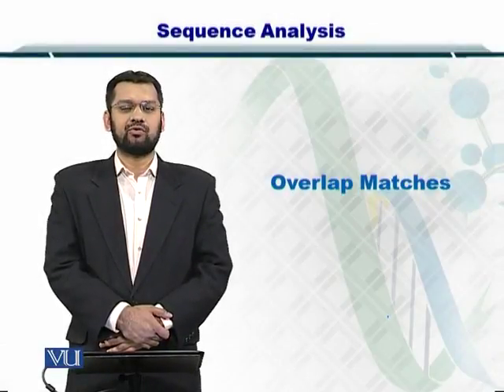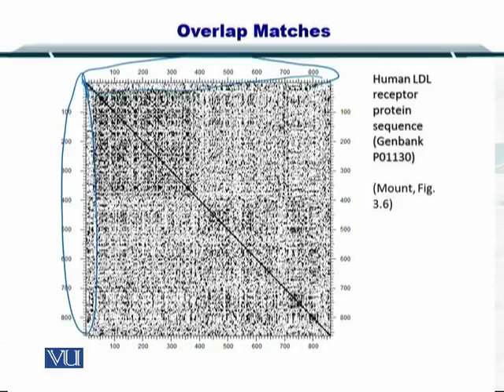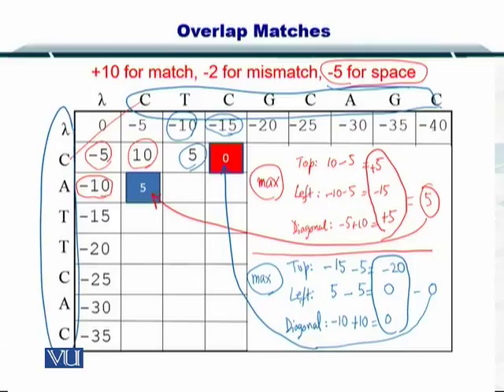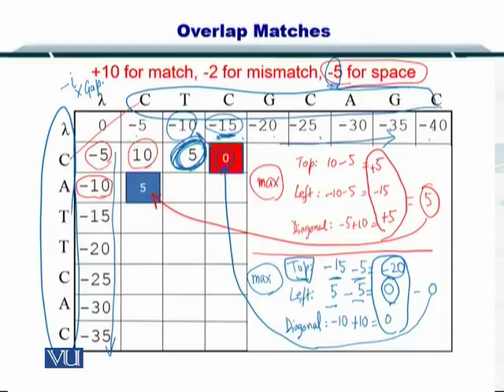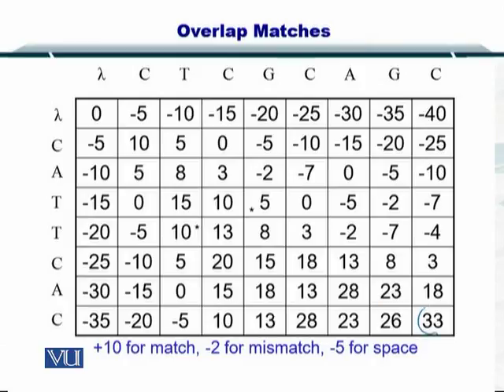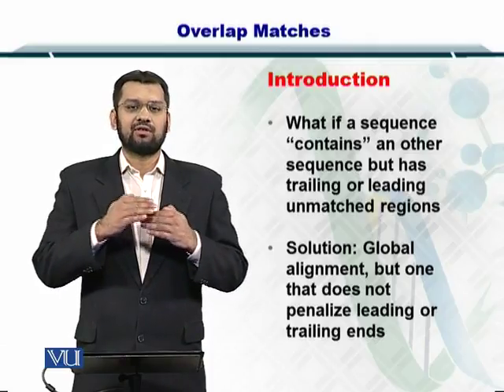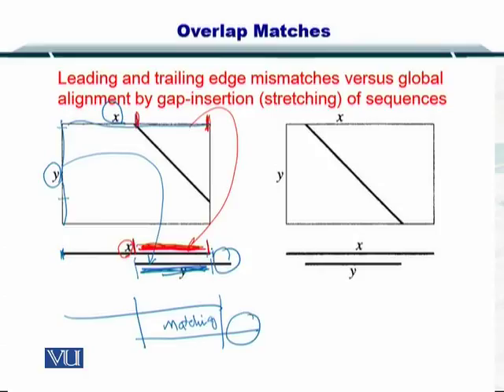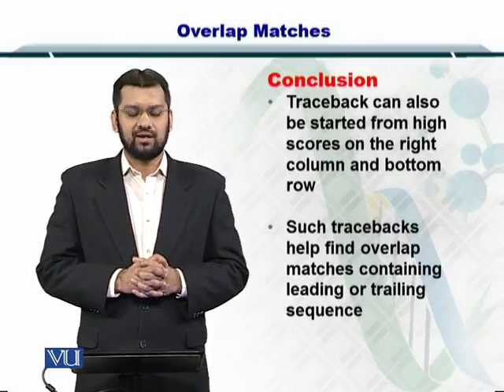BIF401_Topic041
Topic: 41